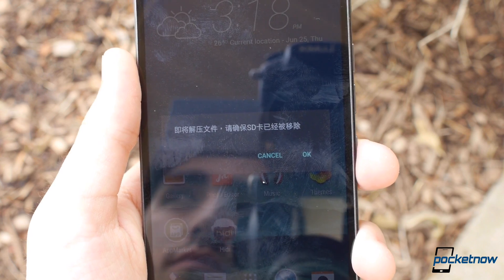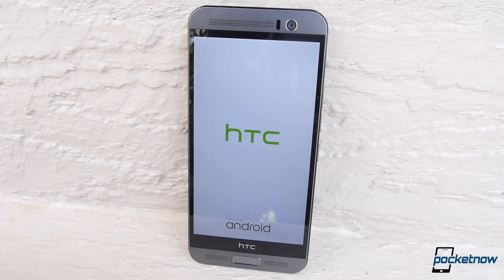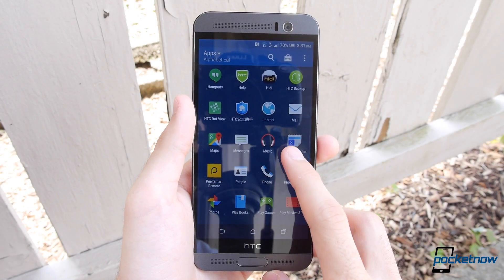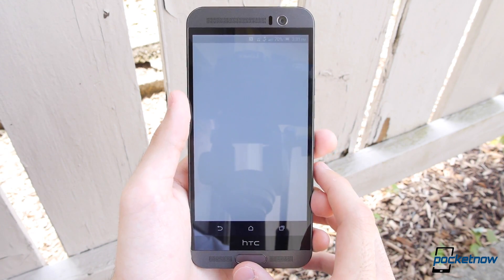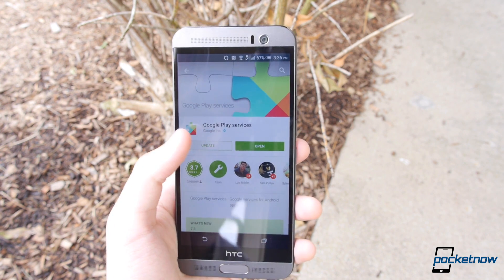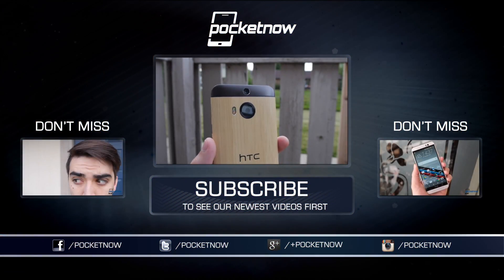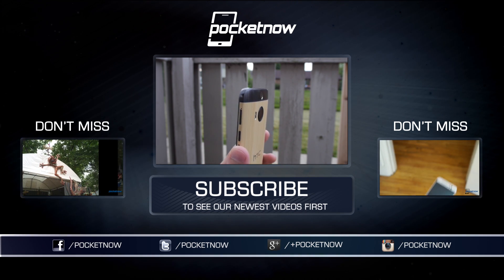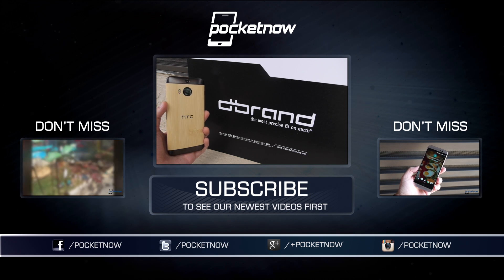Installing Google Play Services onto the One M9+ | Pocketnow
Importing phones from other countries can sometimes bring unwanted complications, like a lack of Google apps. Thankfully, there's a simple solution to getting Play Services on the HTC One M9+.